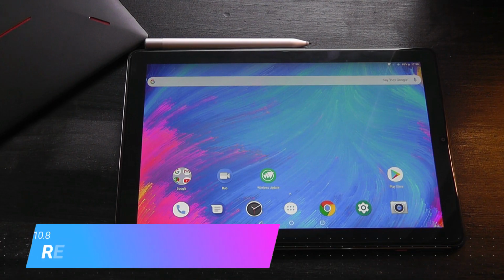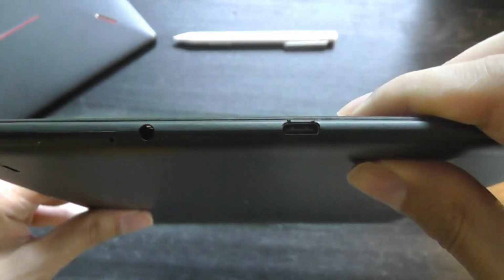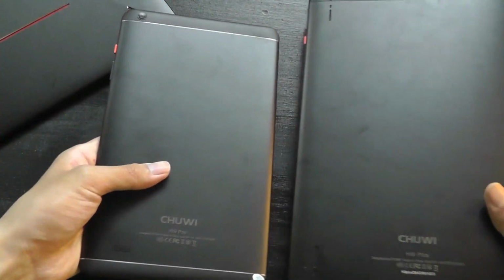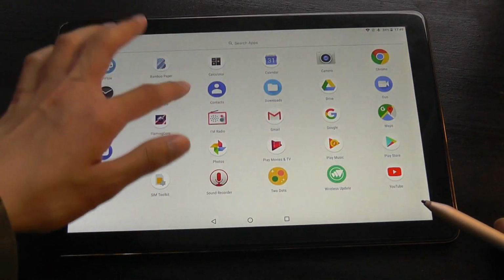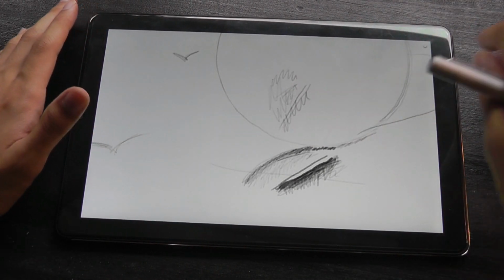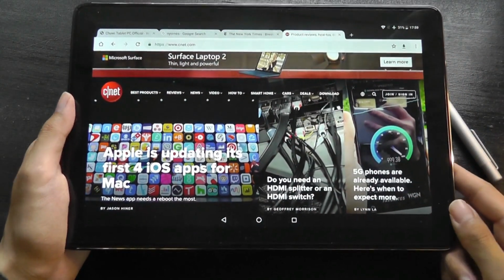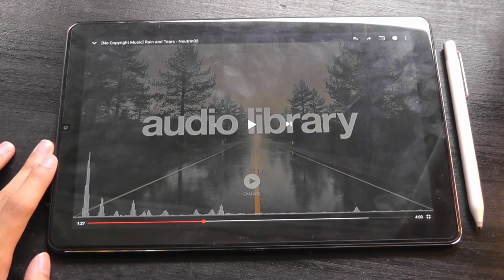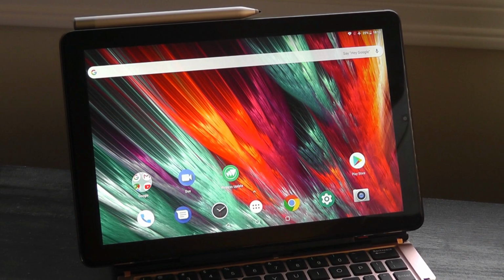REVIEW: Chuwi Hi9 Plus Android Tablet w. 2K Display, Stylus!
CHUWI Hi9 Plus Android Tablet with 10.8'' 2.5K Display
Bundle w. Stylus & Keyboard

Details:
Rich and Colorful Display: CHUWI Hi9 Plus features a 2.5K 2560x1600 high-definition display with 279.53 ppi and a bright, vivid picture. Enjoy movies and games in a crisp, clear HD resolution, with less glare and more brightness thanks to a stunning IPS display.
Fast and Responsive Processor: The MT6797(X27) deca core processor with a main frequency of up to 2.3GHz gives you great performance while consuming less power. 4GB RAM and 64GB eMMc storage combination allows you to keep photos, movies, and compatible games and apps with you.
Long Battery Life: Its 7000 mAh battery capacity and Smart Power-Saving technology allow you to enjoy videos to 10 hours. You can put it into your bag easily thanks to 17.63oz weight and 0.31'' thickness, perfect tablet computer for your trip.
Wider Connectivity: Hi9 Plus tablet supports 4G LTE and dual band 2.4GHz/5.0GHz 802.11 b/g/n/ac Wifi, which connects you to cellular data networks everywhere. You will always enjoy your favorite show during a trip or commute. Bluetooth 4.1 allows you to transfer datas between different devices easily.
Designed For Inspiration and Efficiency: The specially designed Stylus is an extension of your imagination. Transform your tablet into a PC to edit ducuments easily with keyboard attached.

CHUWI Hi9 Plus 10.8'' 4G LTE Tablet
Doing what you love is easy when the CHUWI Hi9 Plus does it all. Browse and stream for hours with a long-lasting battery on an 2K display that stays clear in any light, from the afternoon sun to a dim room at night. Keep all your memories right on your tablet, thanks to expandable storage.

10.8 inch 2.5K display
4G-LTE
4GB RAM, 64GB eMMc storage
MT6797(X27) deca core processor
10hrs continuous video play
17.63oz weight and 0.31'' thickness
Dual WiFi 2.4GHz/5.0GHz
Dual cameras

Clear and crisp video
CHUWI Hi9 Plus features a 10.8 inch 2.5K 2560x1600 IPS display for a bright display with vivid colors and whiter whites for a great viewing experience from all angles.

Fast and responsive
The fast deca-core processor consists of four high-performance 2.3 GHz cores for quick app launches, smooth games and videos, and great overall performance. 4GB RAM and 64GB eMMc storage allows you to install more apps and storage videos, music, etc.

Turn your tablet into a PC
Attach the keyboard and you will turn your tablet into a pc. Seamlessly juggle apps and programs with the familiar taskbar, while dragging and dropping between windows.

Born for your imagination
Stylus pen is designed to inspire your imagination. It allows you to take notes and draw pictures easily.

Do more with unplugged power
Power up quickly with fast charging. And get up to 10 hours of video playback on a single charge.